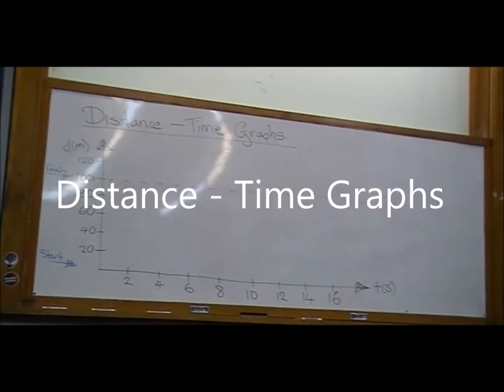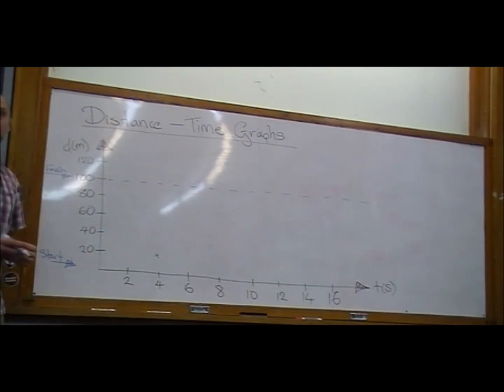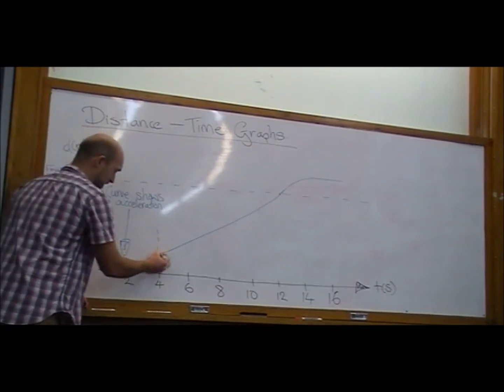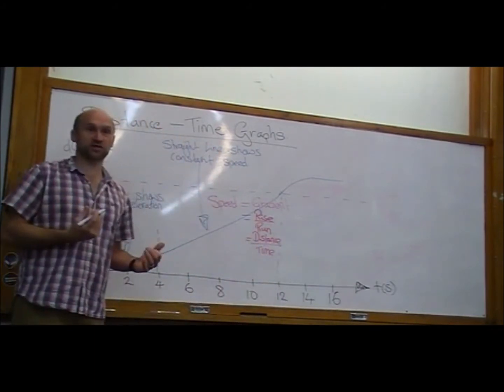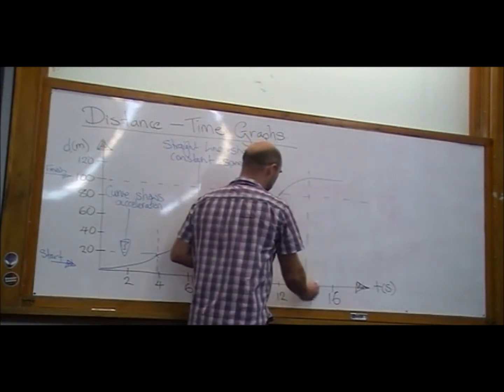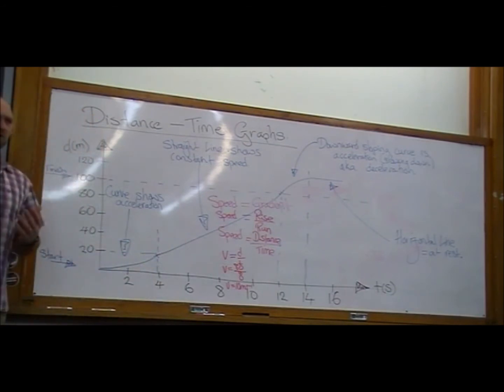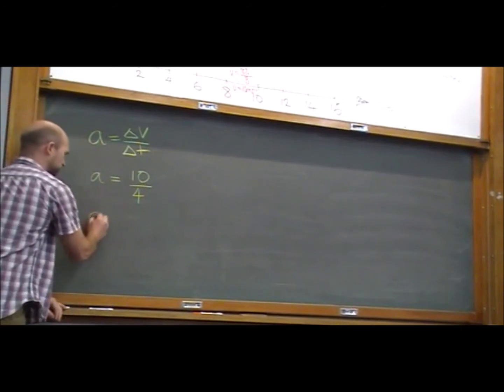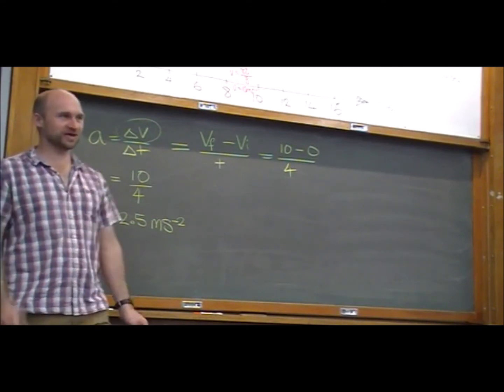Level 1 Physics - Mechanics - Distance-Time graphs